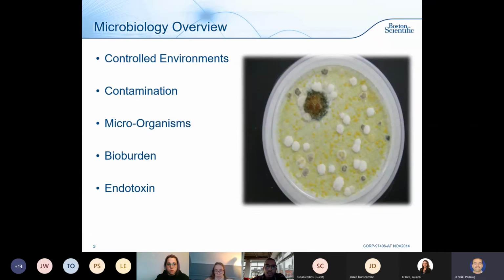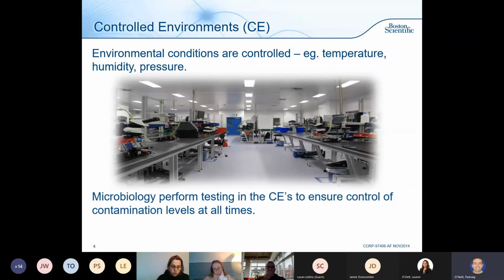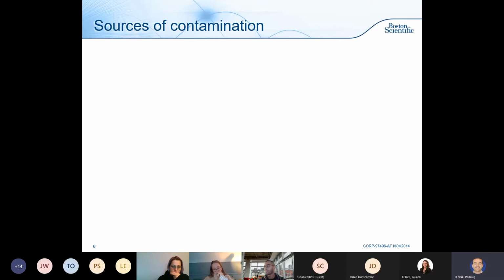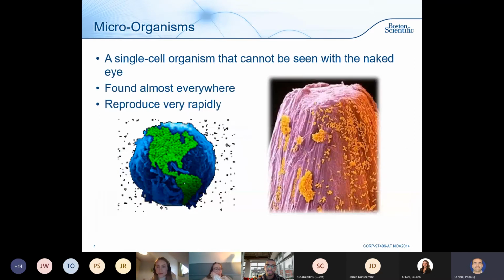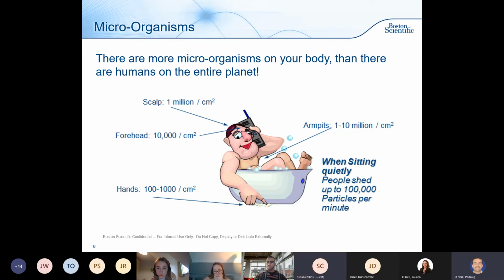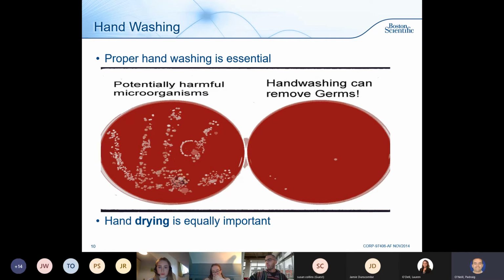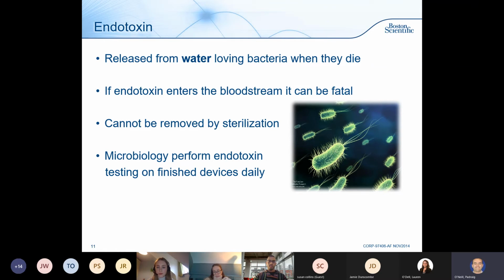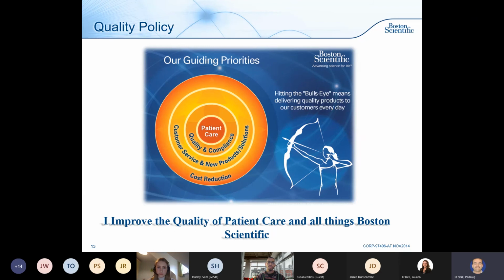Virtual Induction Day Module 4 Microbiology